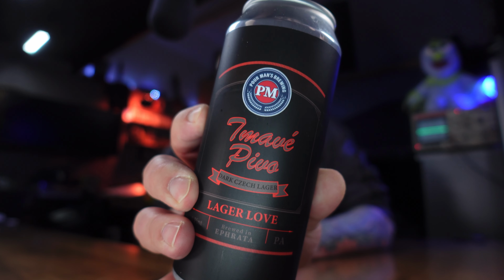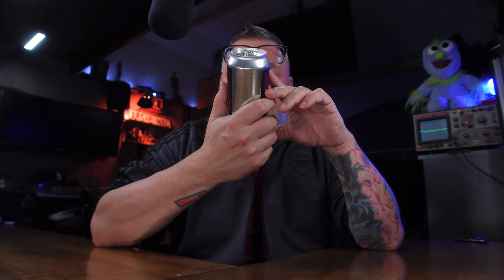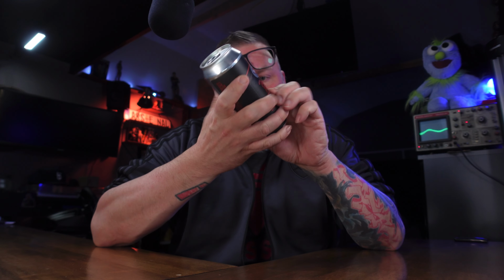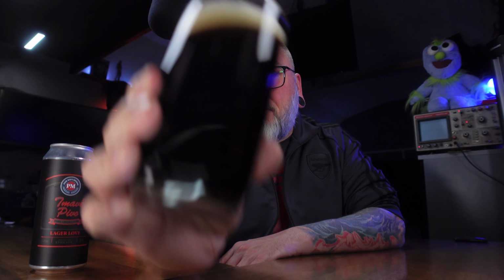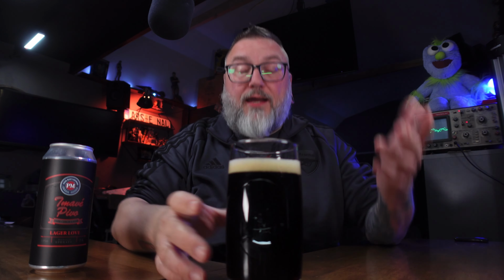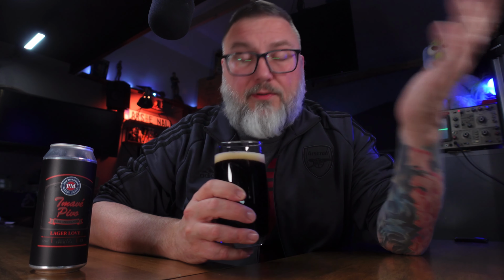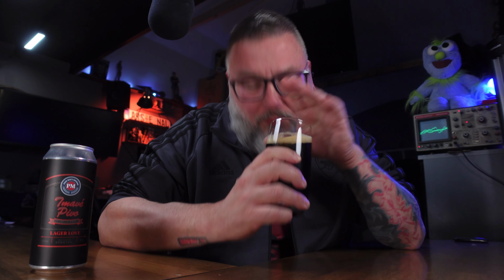Massive Beer Review 4547 Pour Man’s Brewing Tmavé Pivo